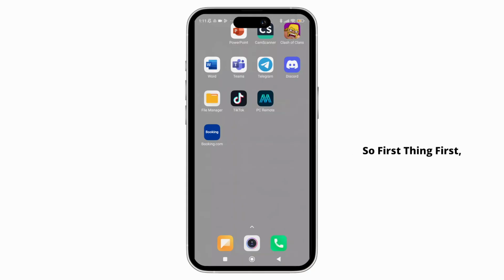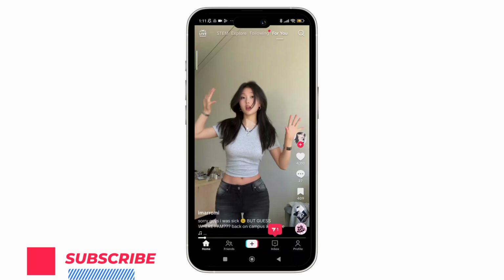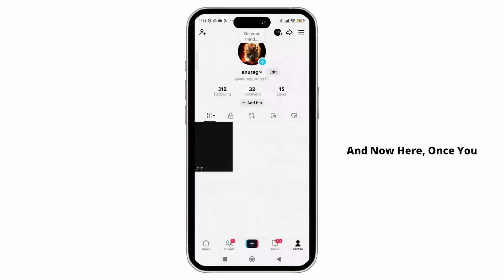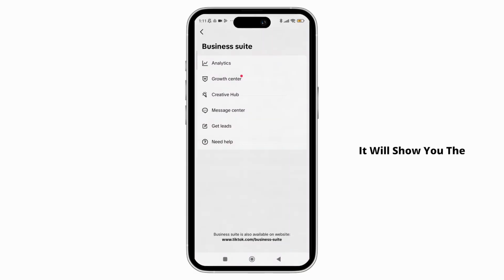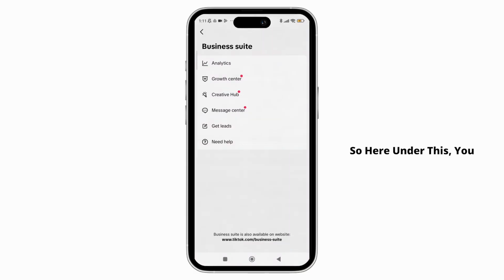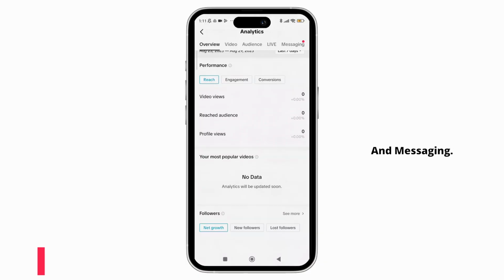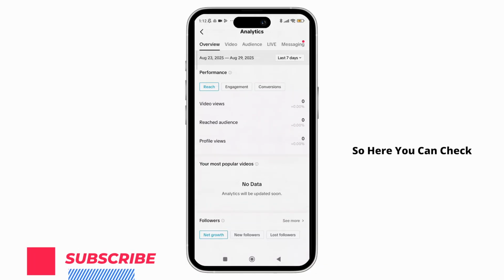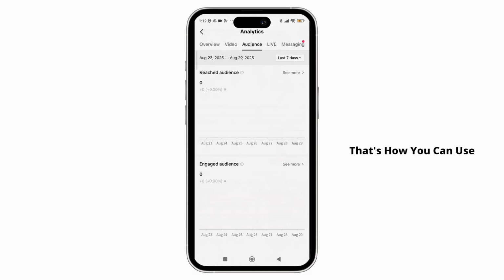How to View TikTok Analytics | TikTok Guide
Want to know how your TikTok videos are performing? 📈📱 This 2025 TikTok guide will show you how to view TikTok analytics step by step, so you can track your audience growth, video performance, and engagement.

What You’ll Learn in This Video:
✅ How to access TikTok analytics (for both Creator & Business accounts)
✅ Key metrics explained: views, reach, watch time, and followers
✅ Tips to understand video engagement & audience insights
✅ How to use TikTok analytics to grow your account in 2025

Whether you’re a content creator, influencer, or business owner, this tutorial will help you unlock the power of TikTok analytics to boost your growth.

📌 Chapters:
⏱ 0:00 - Introduction
⏱ 0:10 - How To Access TikTok Analytics